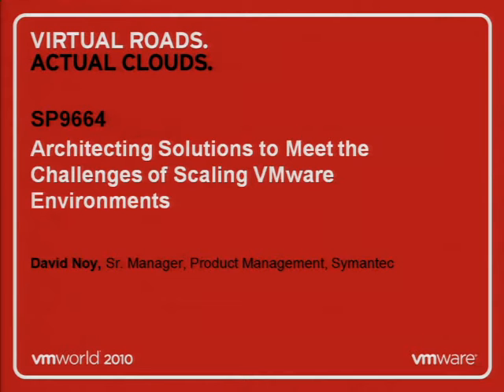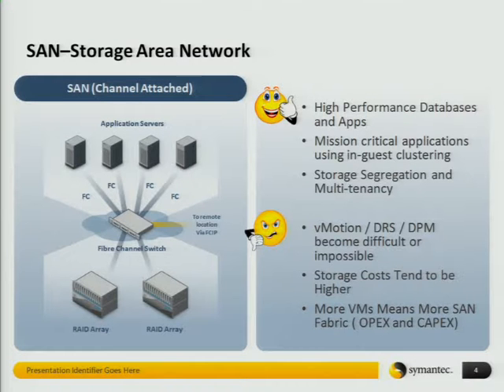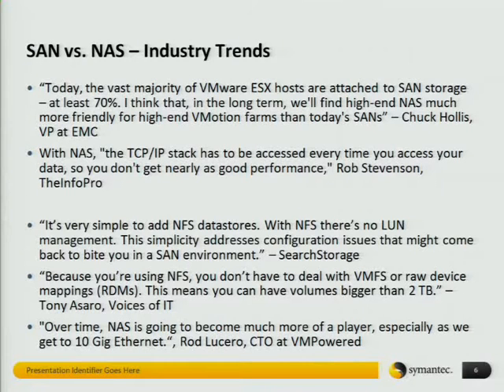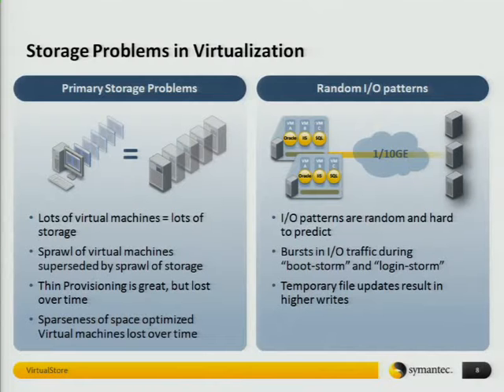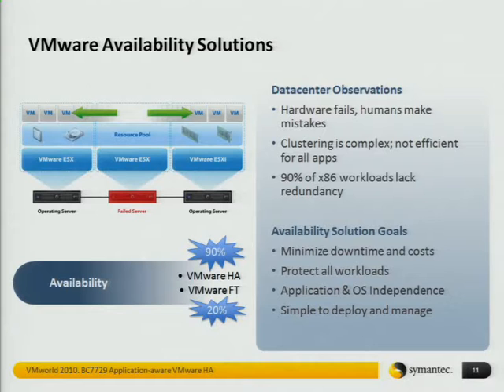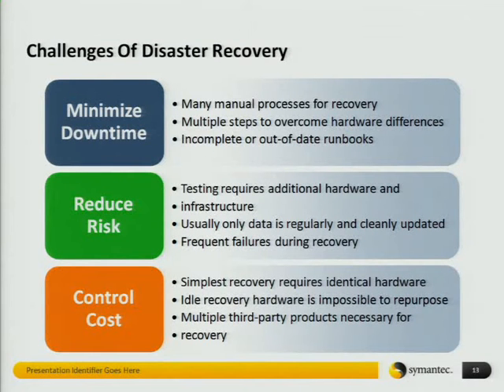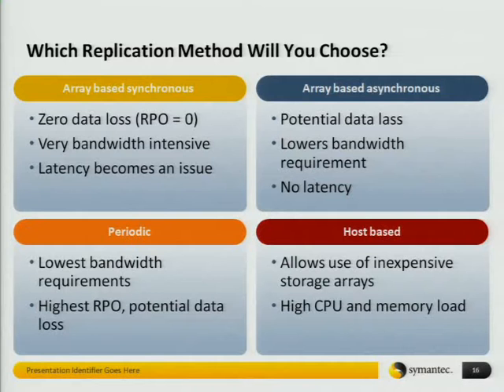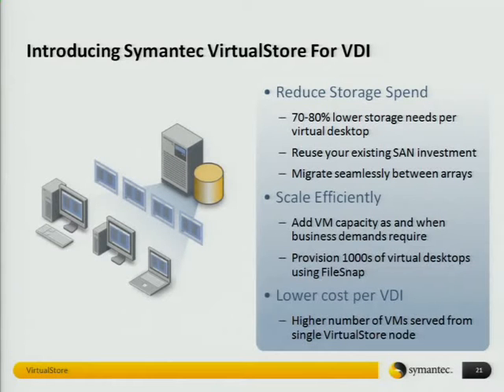VMware world SP9664-Architecting Solutions to Meet the Challenges of Scaling VMware Environments